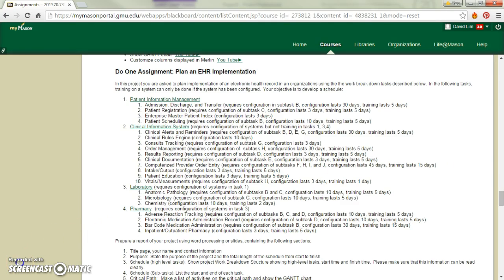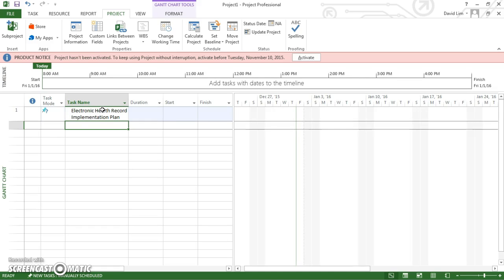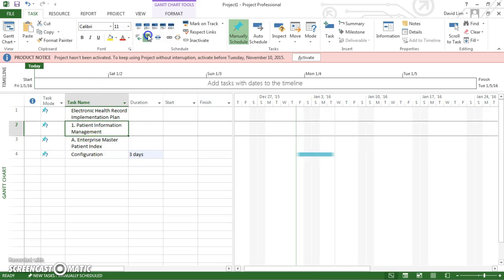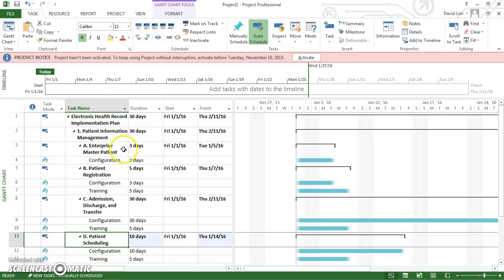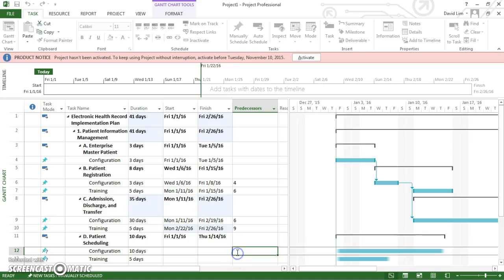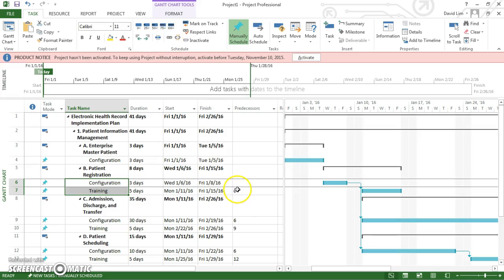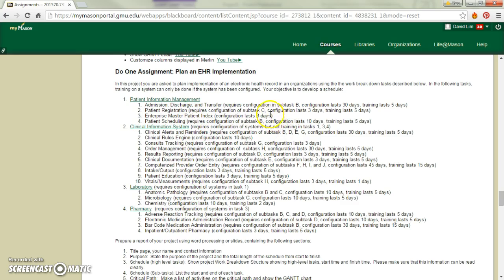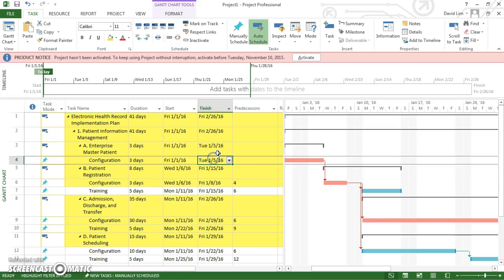HAP 360 Project Planning